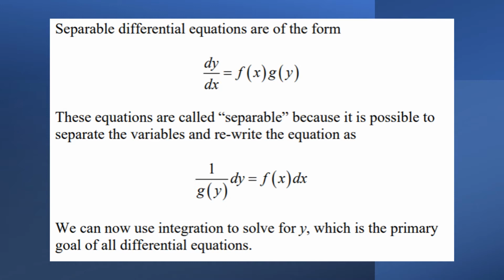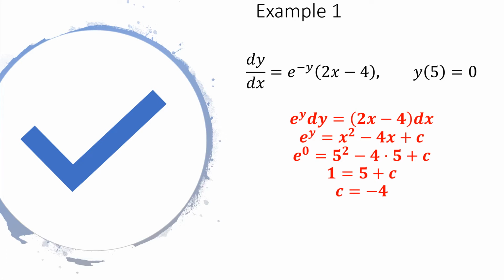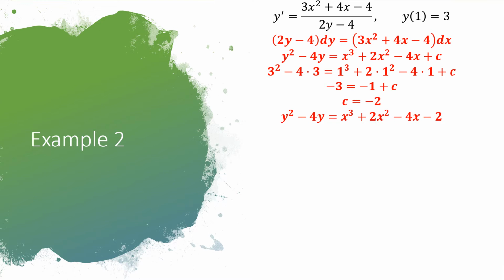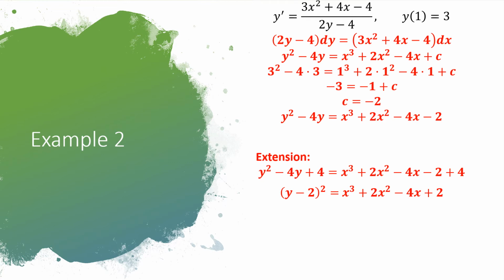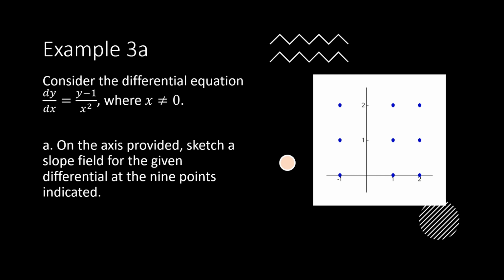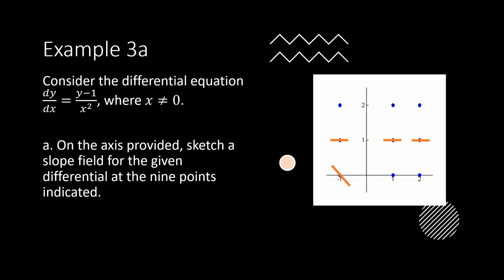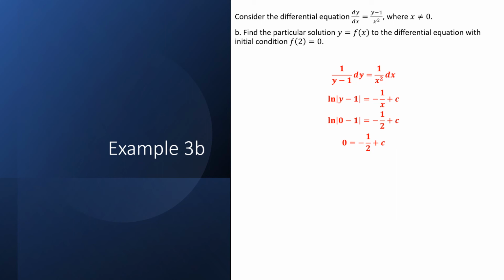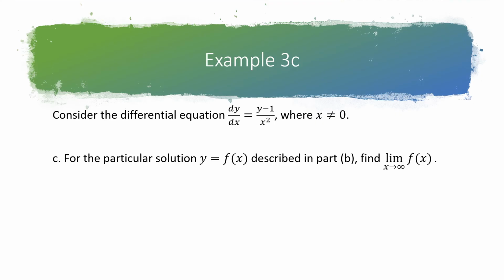Separable Differential Equations